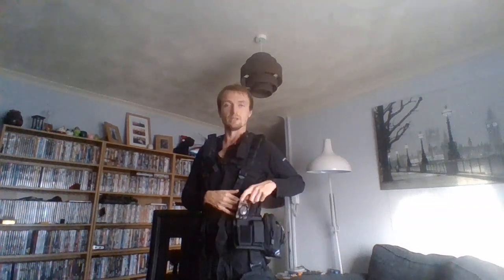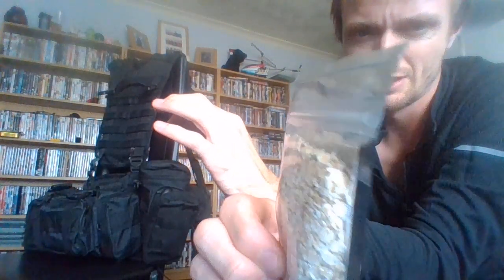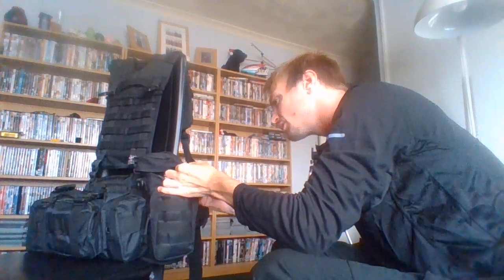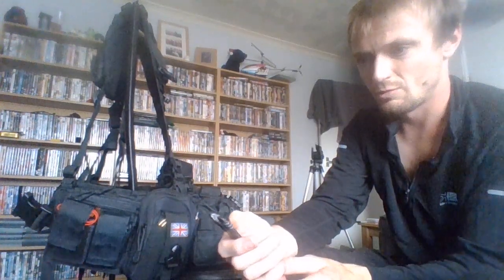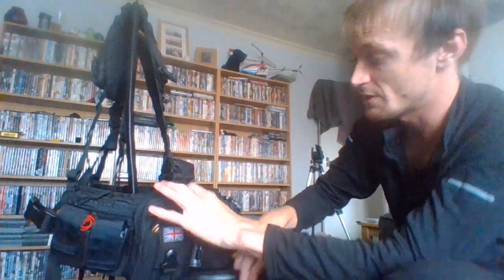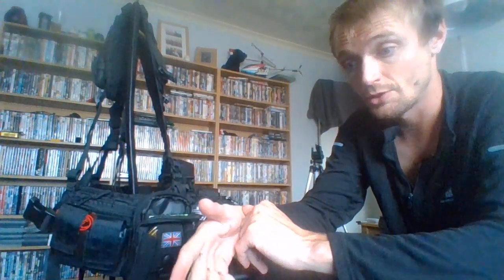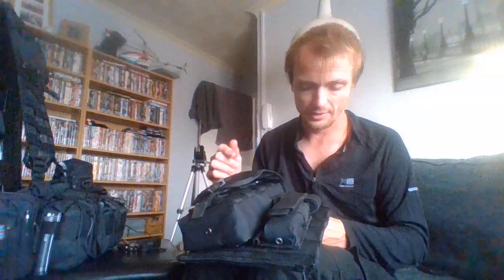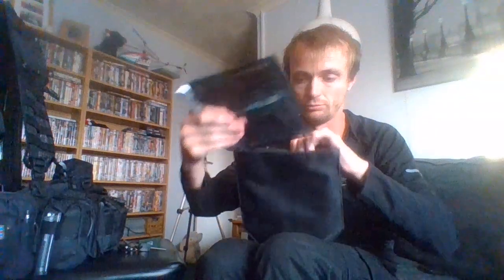my camp kit (part two) (getting updated)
this is the rest of my belt/ camp kit I will be carrying this around camp